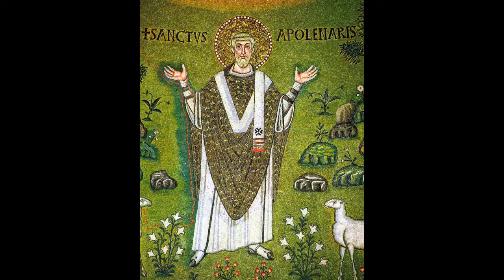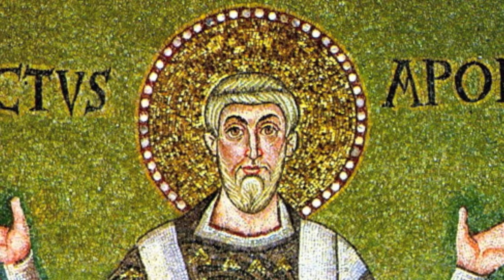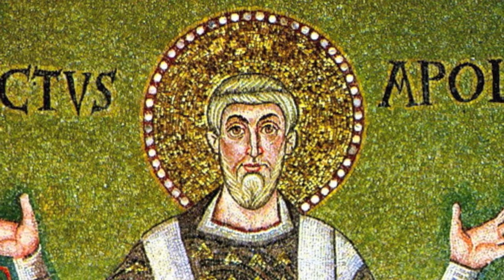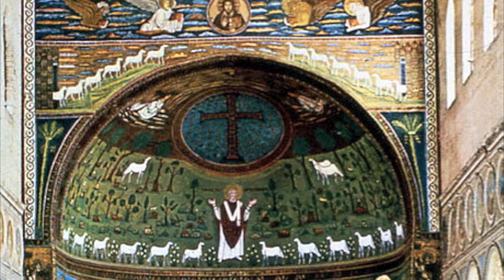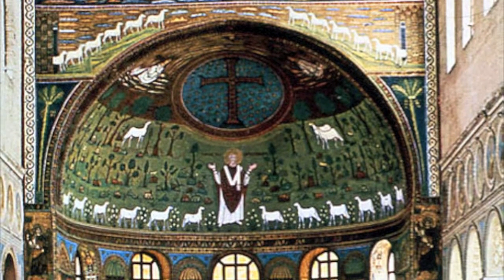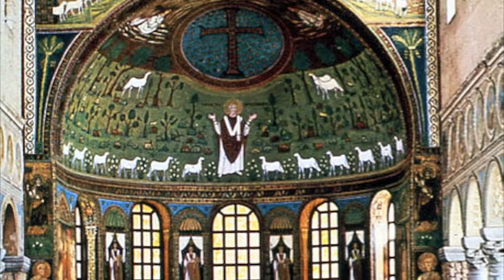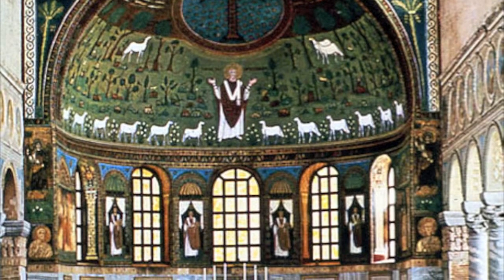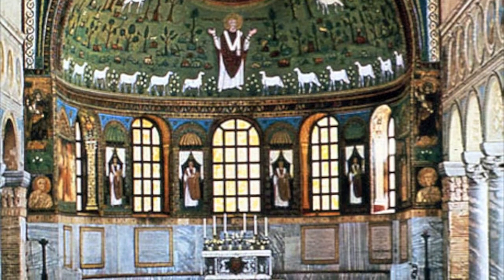AP Art History Saint Apollinaris Mosaic